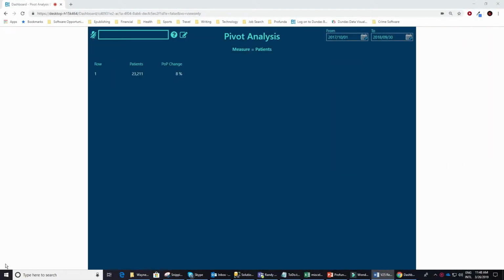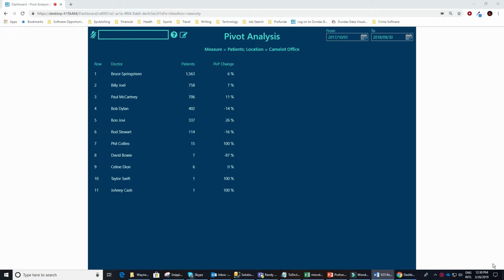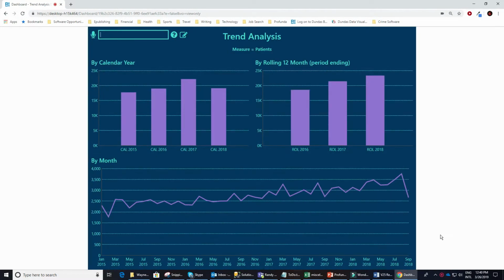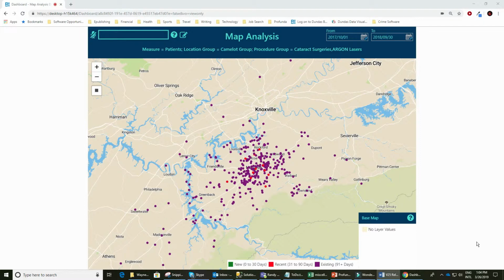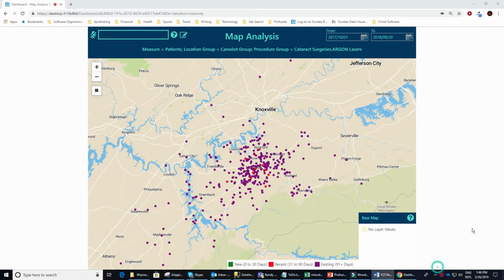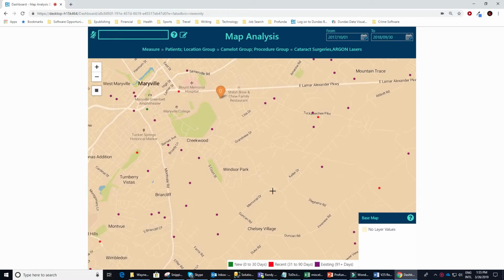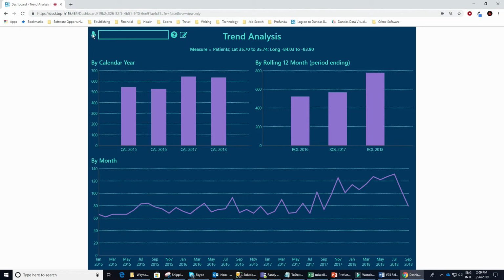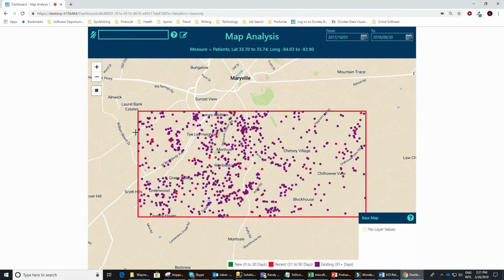Profunda Voice V2.5